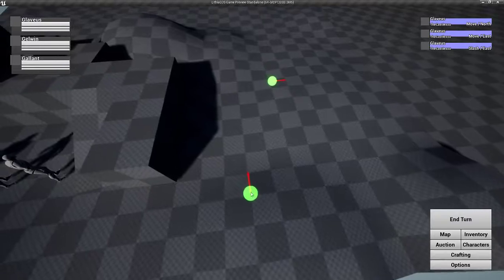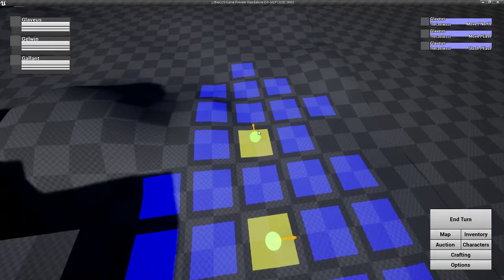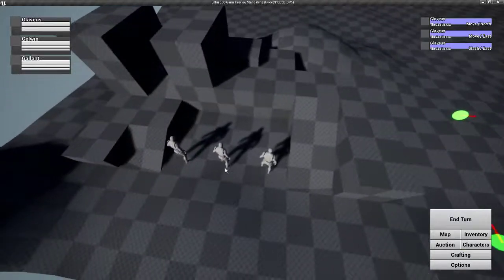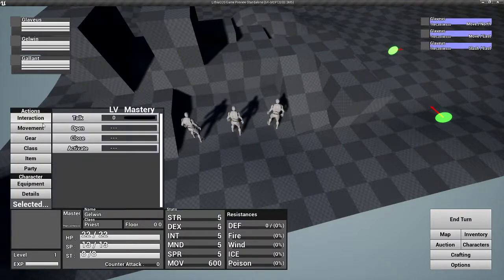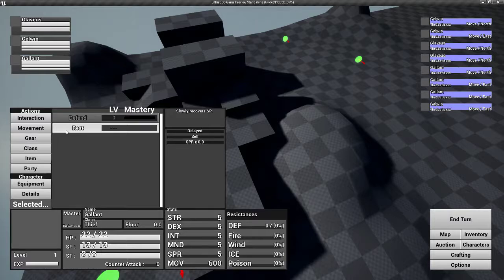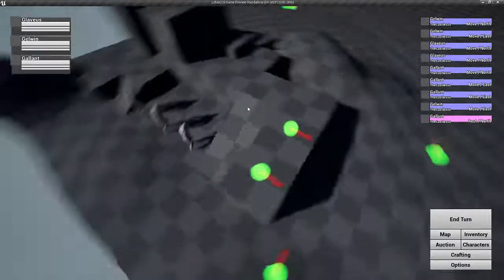EOS based RPG progress update and more thoughts.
I go over current and future thoughts on a blockchain based RPG I am working on right now.